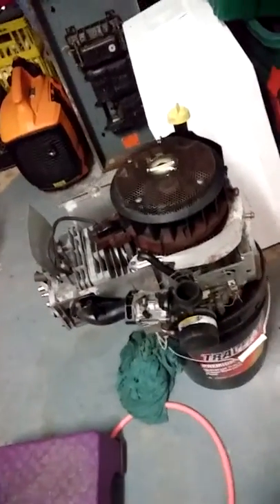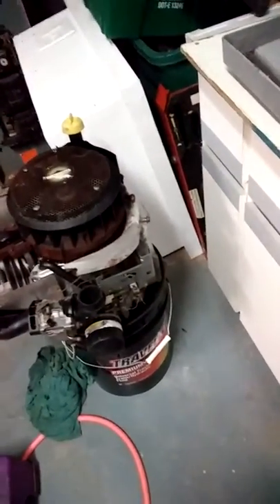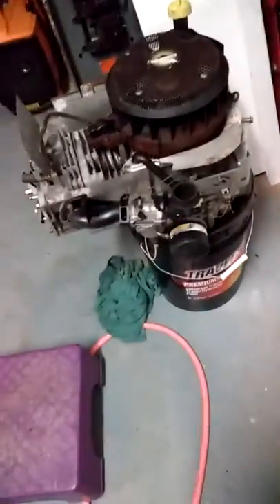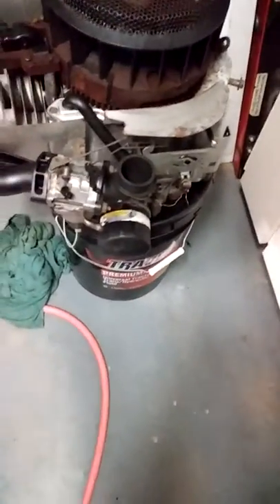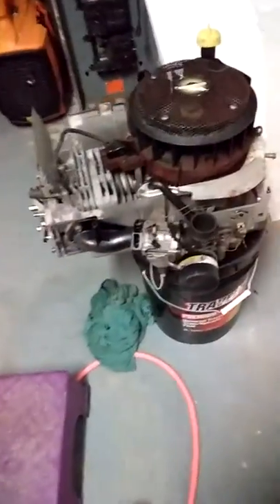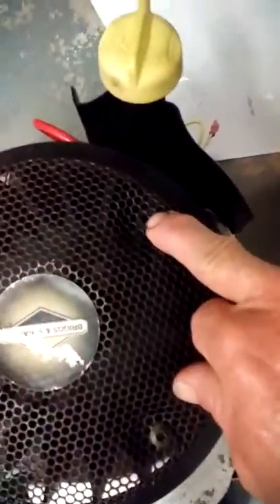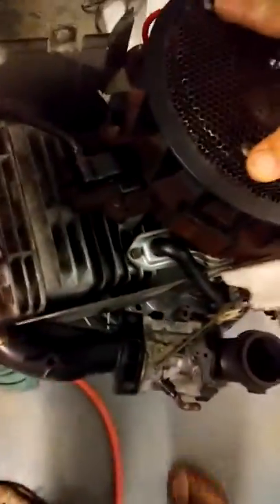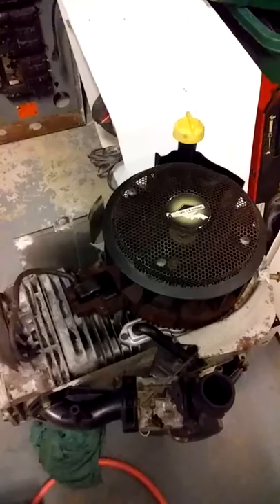20171130 222824 Ready to break it down